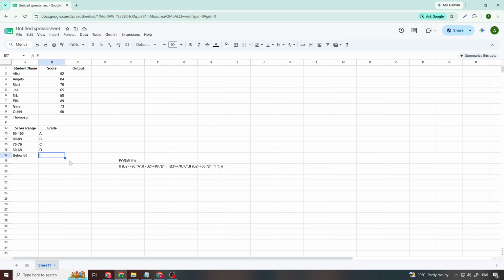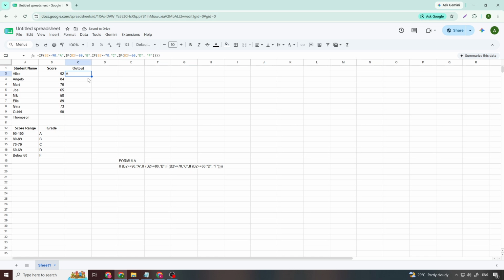How To Use Nested IF Function In Microsoft Excel And Google Sheets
This tutorial provides a professional, step-by-step guide on how to use the Nested IF function in Microsoft Excel and Google Sheets to automate grading based on numeric scores. You will learn how to structure complex logical conditions, apply them to your dataset, and use the fill handle to scale your logic across your entire student roster.

Video Chapters
0:00 - Introduction to Nested IF Functions
0:09 - Setting Up Your Student Score Dataset
0:18 - Defining the Grading Scale (A–F)
0:34 - Writing the Nested IF Formula
0:49 - Applying the Formula to Your Range
0:57 - Using the Fill Handle for Efficiency
1:04 - Verification and Troubleshooting Tips